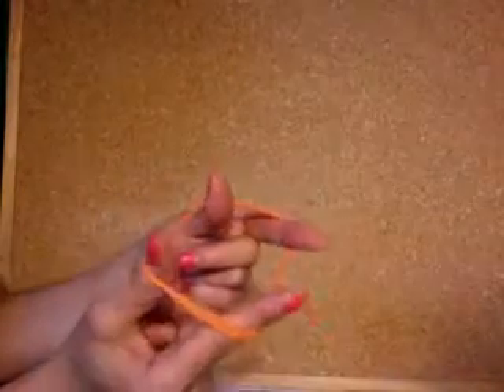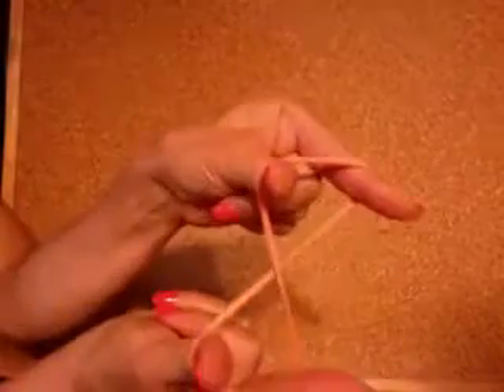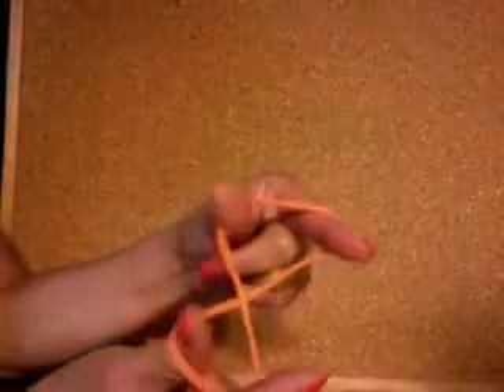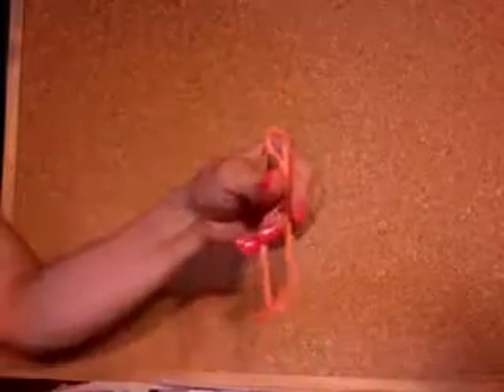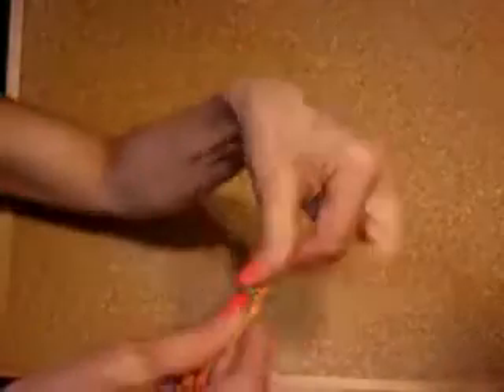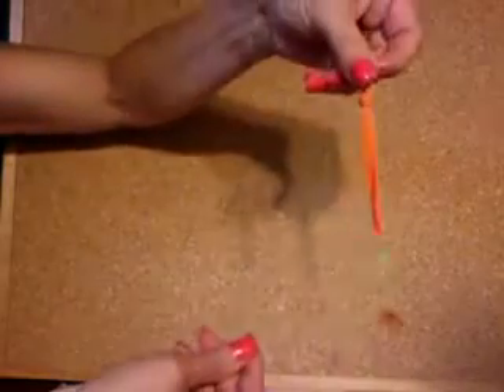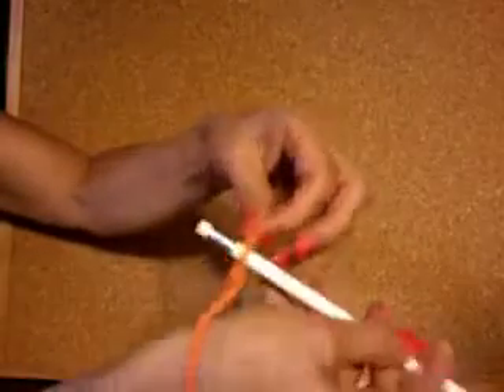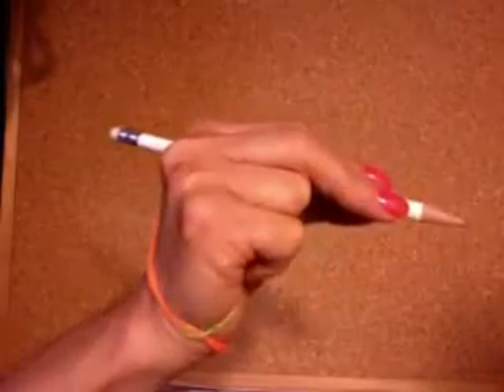Making a "Thingie" -- The Movie